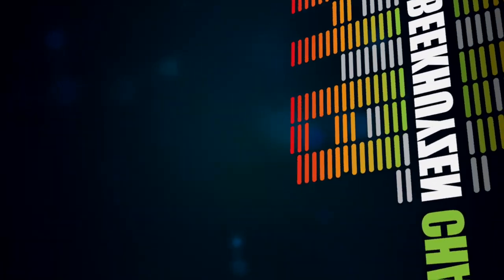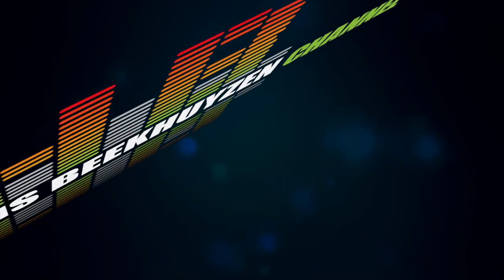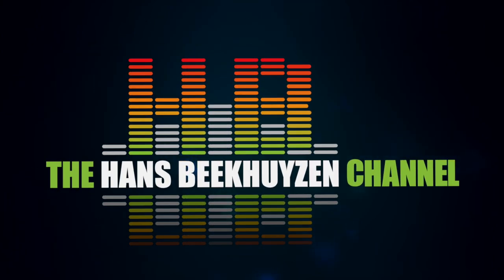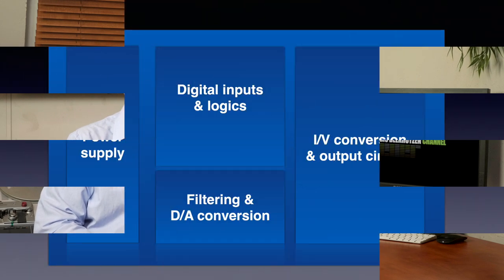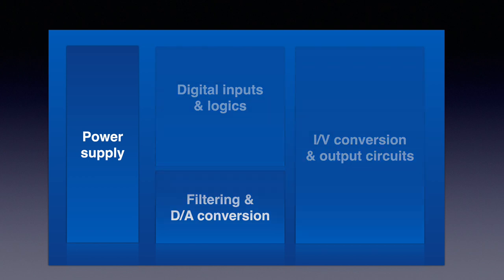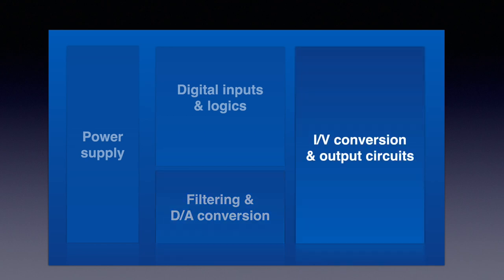What’s inside a DAC, part 1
What’s inside a digital to analog converter en what defines the quality? This video gives you some insight into DAC’s since more understanding might lead to better buying decisions.

00:00 - Intro
00:19 - Start of program
00:41 - The power supply
03:14 - The AES3 inputs
06:15 - The USB input
07:17 - The I2S input
08:50 - The network input
09:30 - Sound quality 1
10:24 - For now